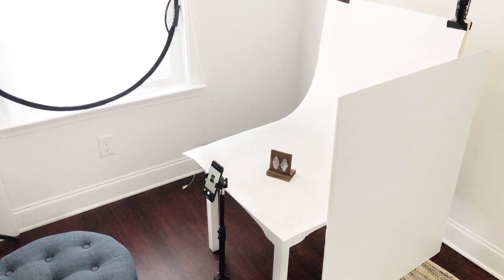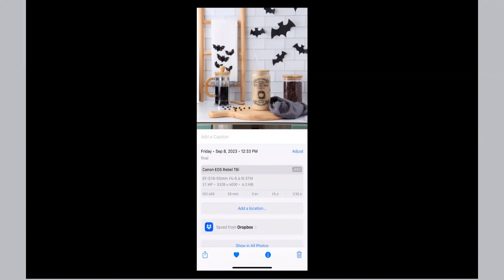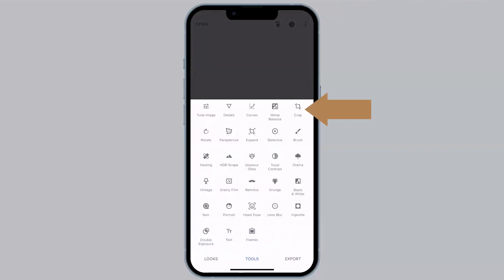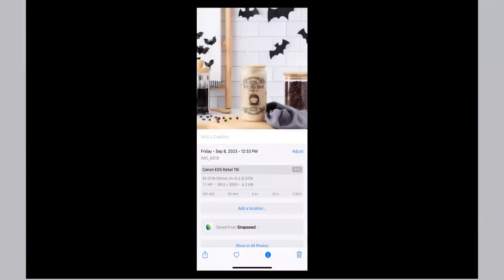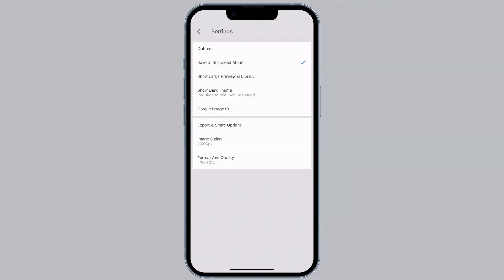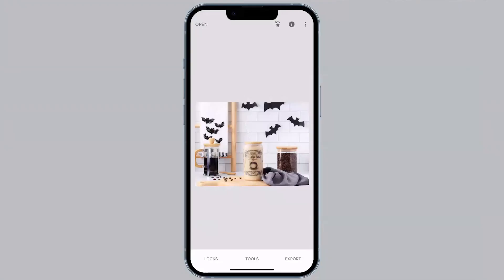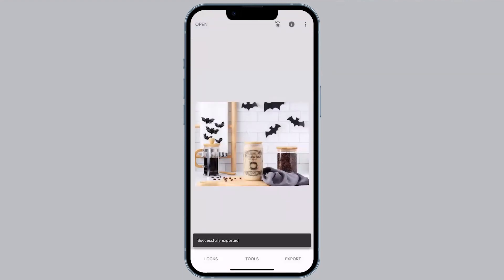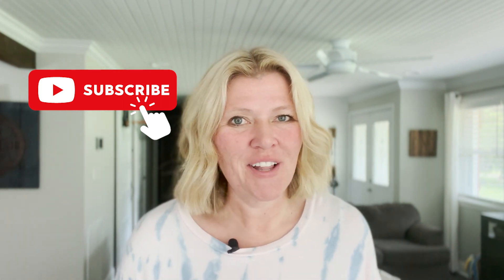Snapseed Photo Editing for Product Photography Video 4 | Resizing your Product Photos for Etsy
Snapseed Photo Editing for Product Photography Video 4 | Resizing your Product Photos for Etsy | In this video, I am going to show you how to resize your product photos using Snapseed to meet Etsy’s recommendations.

Resizing is important because What comes from your camera isn’t always the right shape for the listing thumbnail and how Etsy displays it. When your image isn’t the right shape, Etsy will crop from the center out potentially resulting in your product getting cut out in the thumbnail.

Resizing your images with my 3-step process prior to uploading them to Etsy will not only guarantee your product looks amazing in search it will also ensure your product photos load properly.

Grab your free guide! The Complete Guide to Sizing Images for Etsy 2023